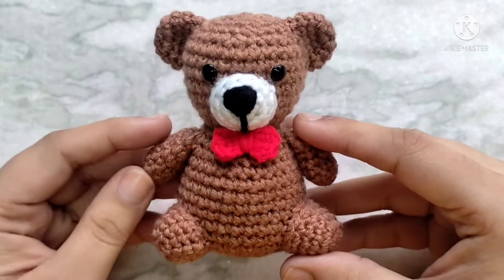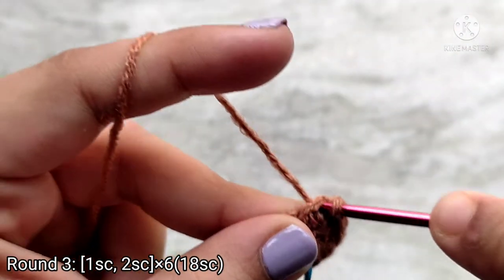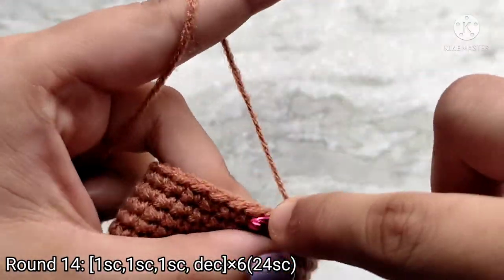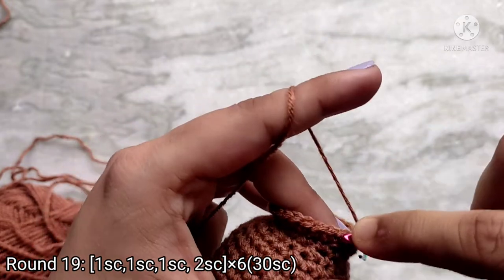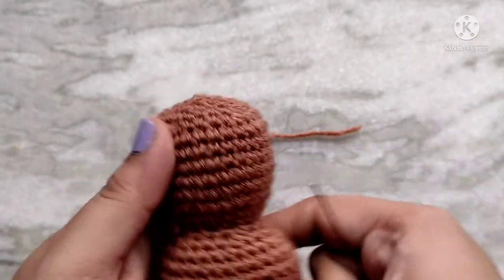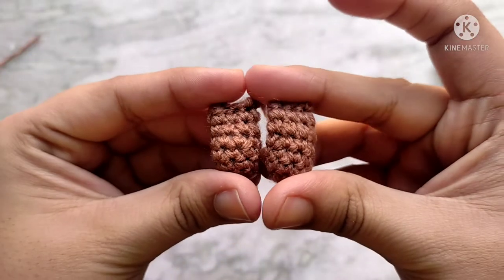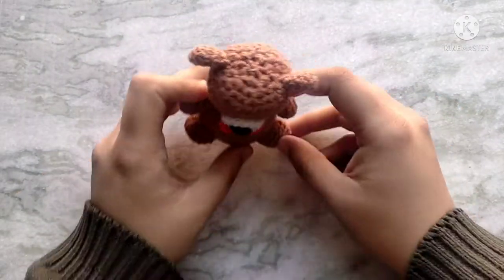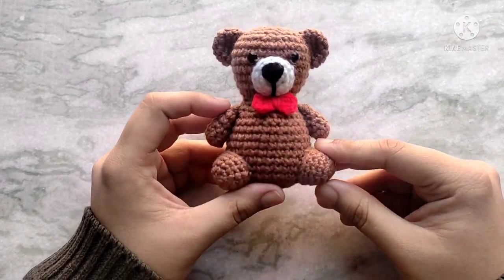Mini Teddy Bear Amigurumi || Easy Step-by-Step crochet tutorial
Timestamps:

0:00 Intro
0:20 Head and body
14:45 Feet, ears, muzzle, arms and tail
18:36 Assembly